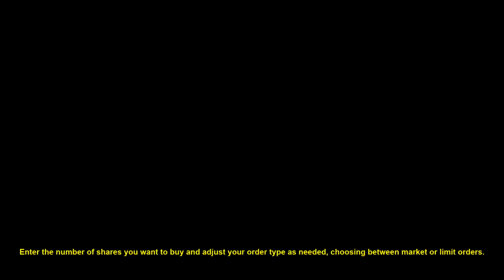How to Manage Stock Picks with eTrade - Full Guide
Unlock the secrets to smart investing with our comprehensive guide on managing stock picks using eTrade! In this video, we’ll walk you through essential tools and strategies to effectively manage your portfolio, analyze stock performance, and make informed trading decisions. Whether you're a beginner or an experienced trader, our step-by-step tutorial will help you navigate eTrade’s features with ease. Don’t miss out on maximizing your investment potential!